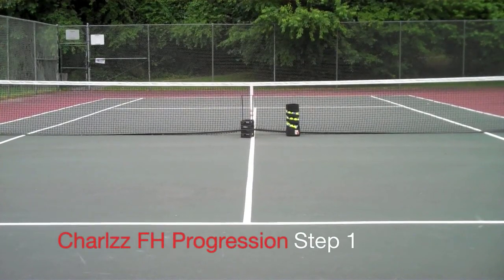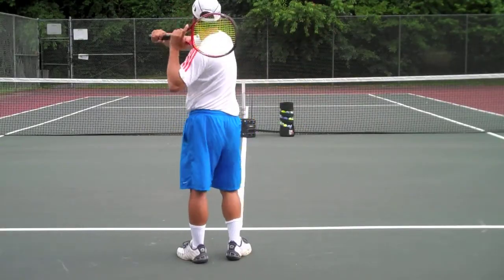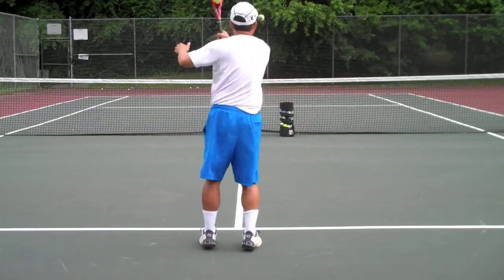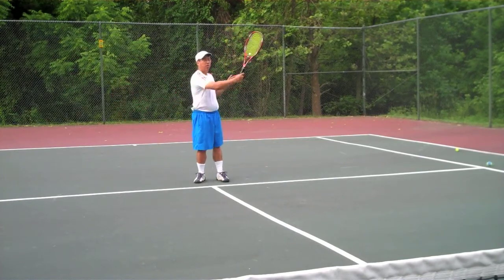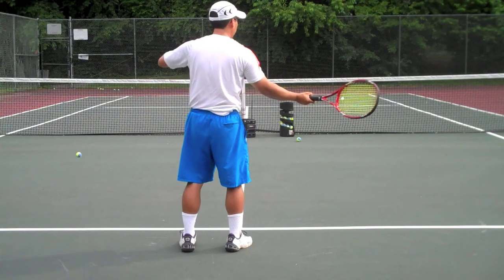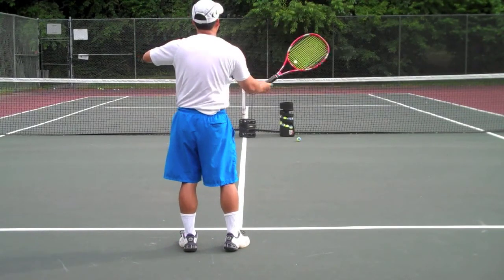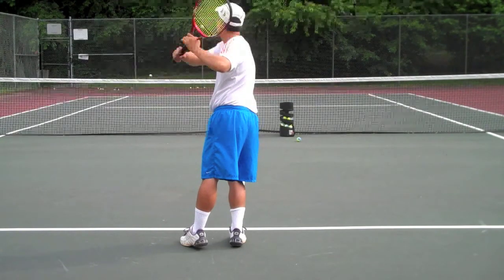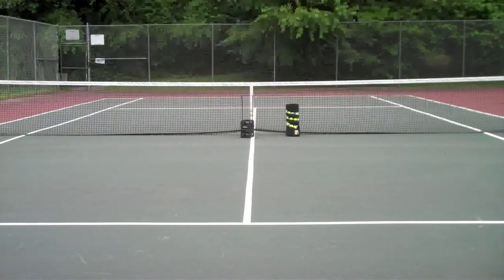2010 June 1 Charlzz FYB FH Progressions Step 1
Uploading my version of Step 1 of the FYB Forehand Progressions, warts and all.